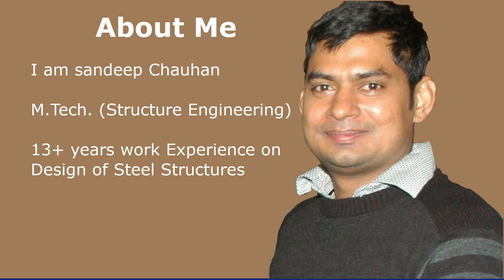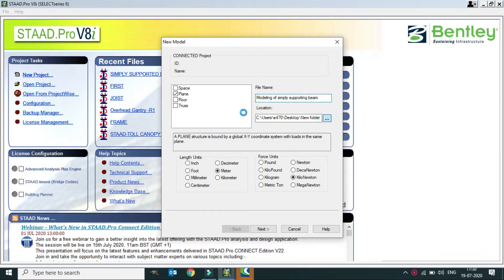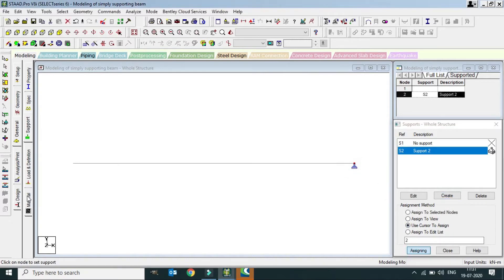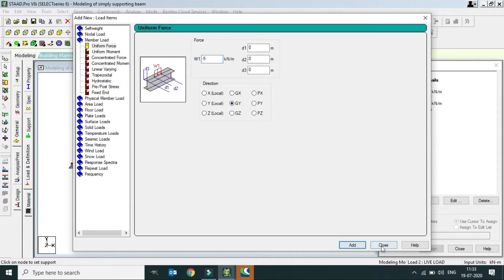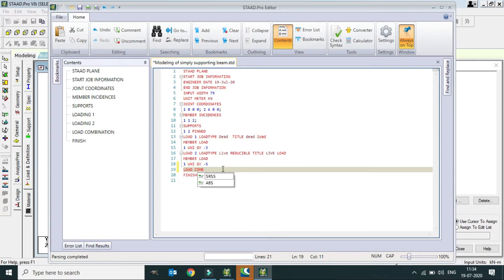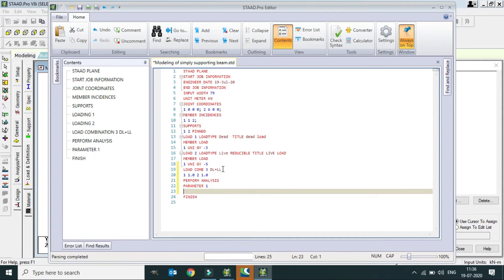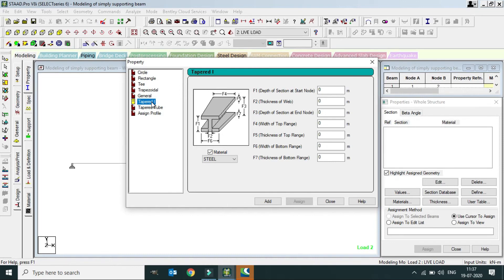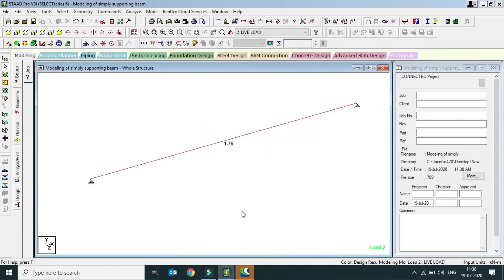Modeling of simply supporting beam | Staad Pro